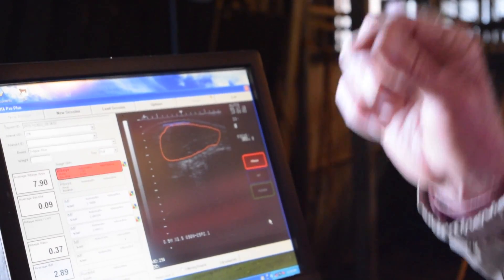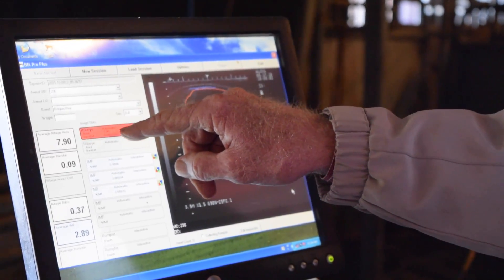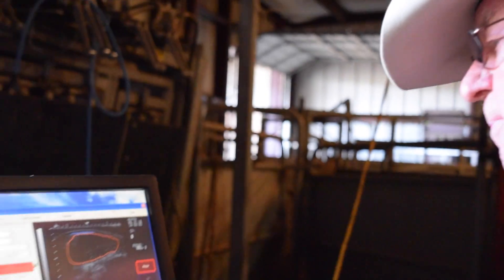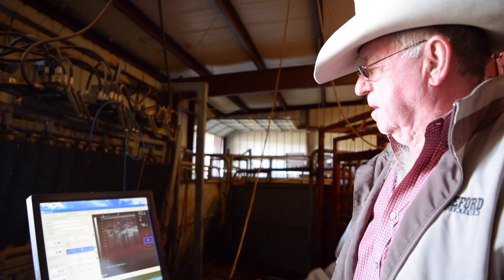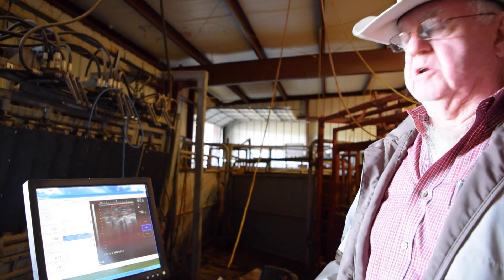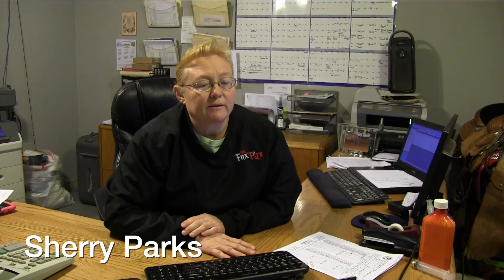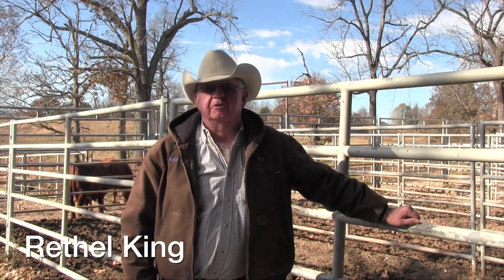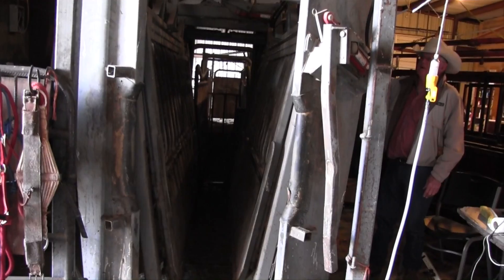Farmology: Designer Genes Technologies, Inc. & King's Farm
Founded in 1995 by Rethel King, Designer Genes Technologies, Inc. is the world leader in beef image analysis software. This ultrasound technology allows ranchers to refine their genetic selection process to ensure the production of genetically superior cattle that represent the highest standards of quality and consistency, leading to greater quality and satisfaction for consumers. The software is also available for ovine, poultry, and swine.

King's Farm is home to registered Red Angus and Polled Hereford cattle. The herd of 500 cattle has been hand-picked for ultrasound evaluated carcass quality, attitude, and mothering ability. The Designer Genes software is utilized on the herd, ensuring the quality of the cattle.

Nearly 10% of U.S. jobs are agriculture related. Despite this large number, many people are oblivious of the impact of this enormous industry. Farmology is striving to bring awareness to the influence of agriculture and farming in our communities through ArcGIS mapping and video documentaries. The ArcGIS map is available at this address

This EAST project is led by Grace Brandt.